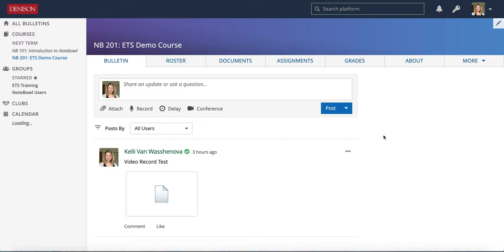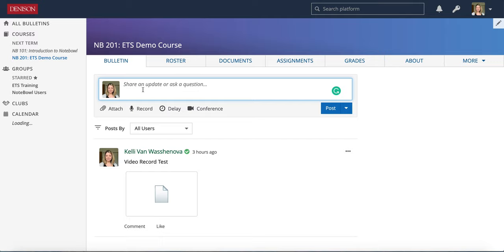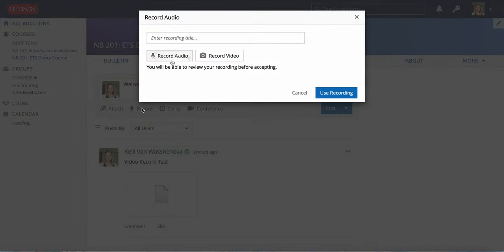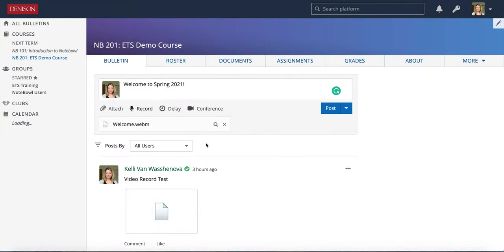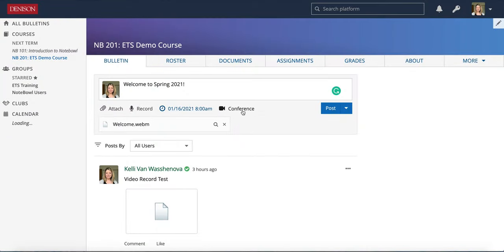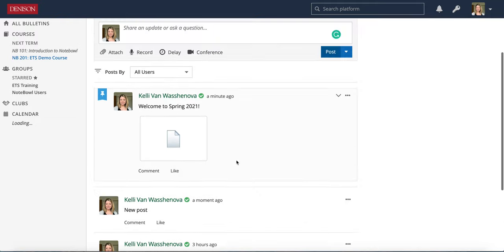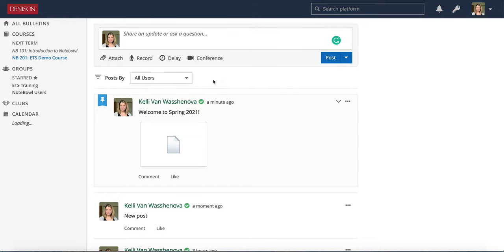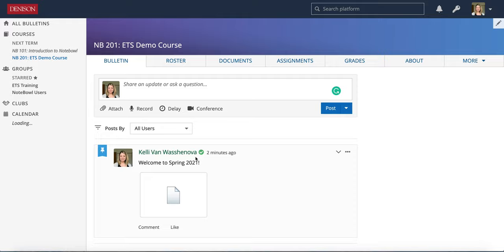Notebowl Faculty Tutorial Video 4: Course Bulletin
Video 4 of 19 on the Notebowl Tutorials for Denison Faculty Playlist.